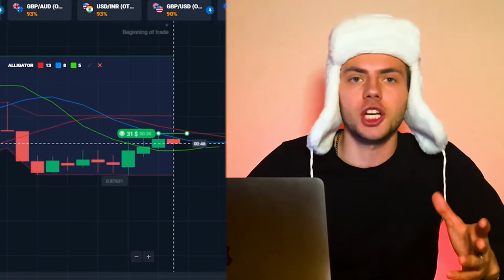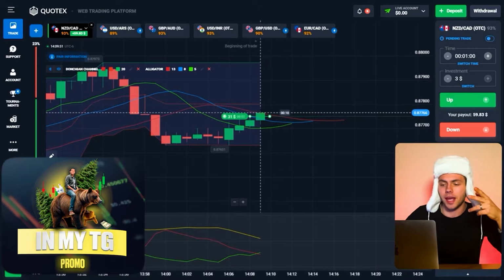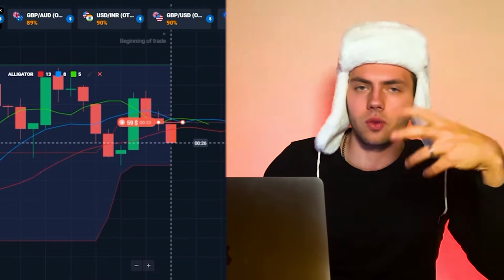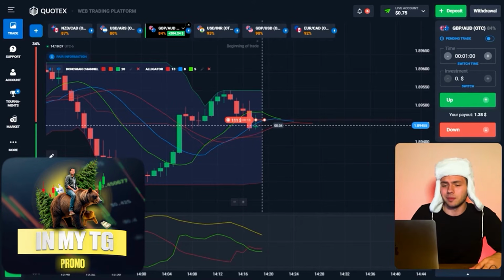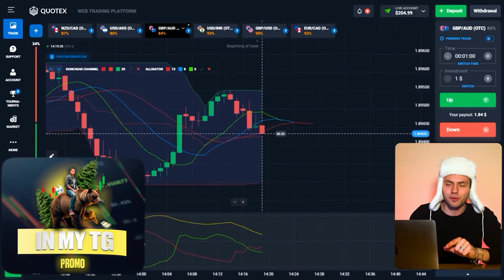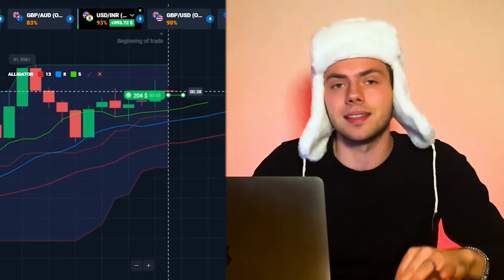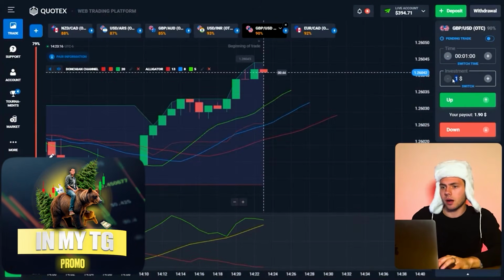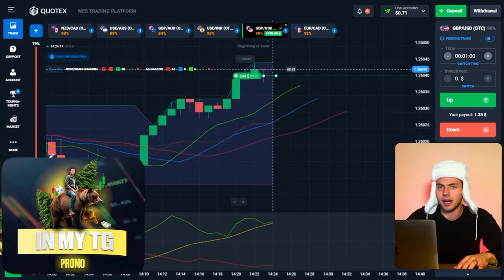Best Entry Points in Trading | entry point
👇 Platform I trade on — check the pinned comment!

Welcome to today’s lesson where we break down the concept of entry points in trading. I’ll show you how to identify the best setups and avoid common mistakes that beginners usually make. Knowing where and when to enter the market is one of the most important skills you can develop.

We’ll talk about real chart examples, how to spot strong entry points in trading, and the logic behind choosing the right moment. If you are still learning and want to understand entry points step by step, this video will give you a clear and structured approach to building your skills.

Timestamps
00:00 – What are entry points in trading
01:25 – My Telegram: strategies, tips & signals
02:40 – Best entry points explained
04:10 – Market entry points and mistakes
06:20 – Key takeaways for traders